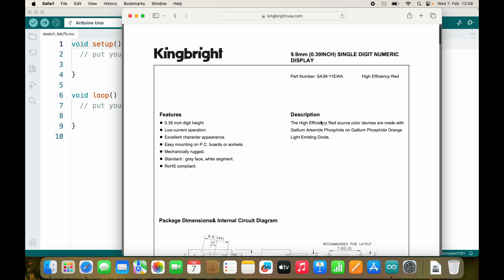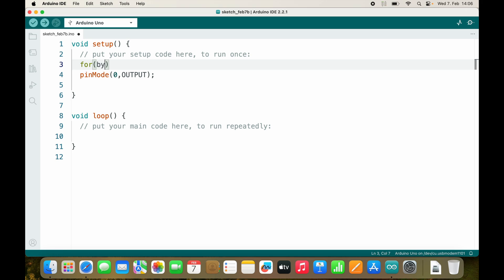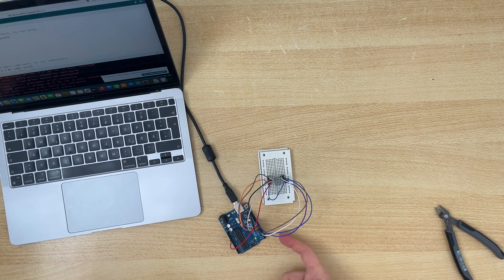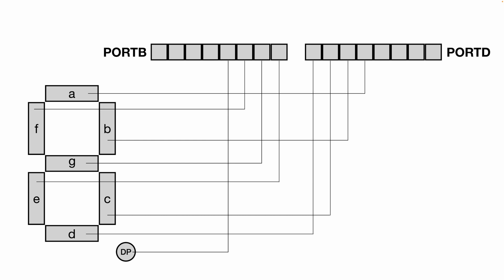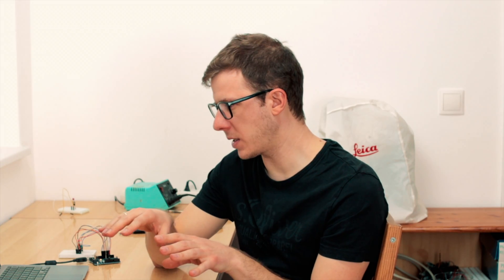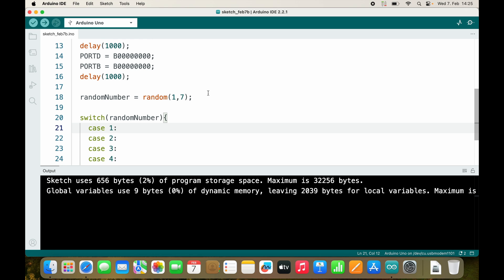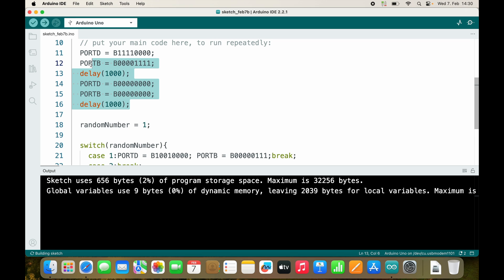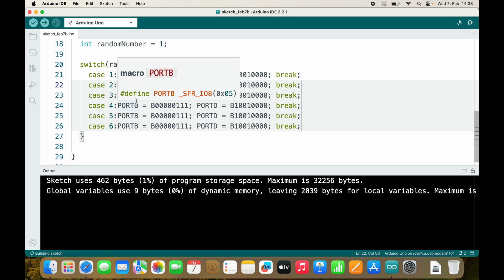Direct output manipulation, Switch case , 7 segment display: (Arduino Uno Programming for Beginners)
In this video I show you how to directly manipulate the output registers of Atmega328P to drive a seven segment display. I also make use of the switch - case control structure.

0:00 intro
0:22 datasheet / hardware
1:45 hardware test
5:10 output registers
9:30 switch case
13:35 exercise